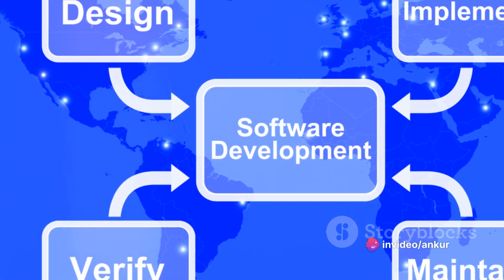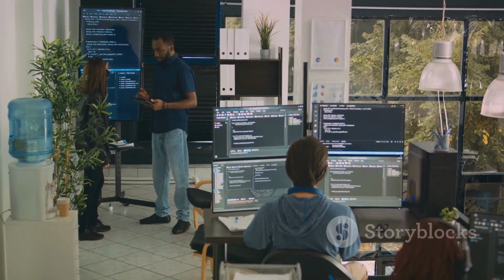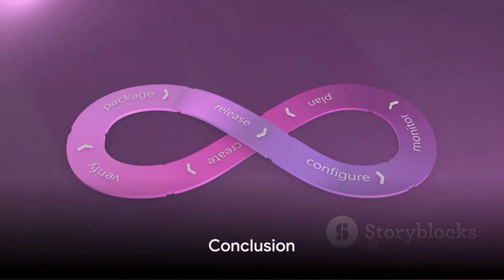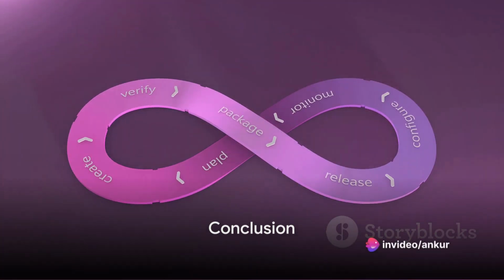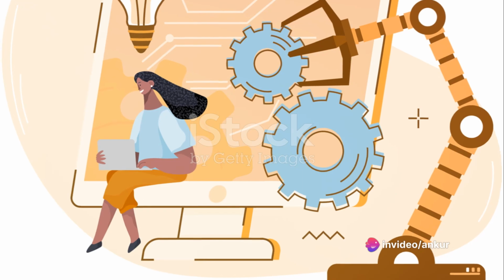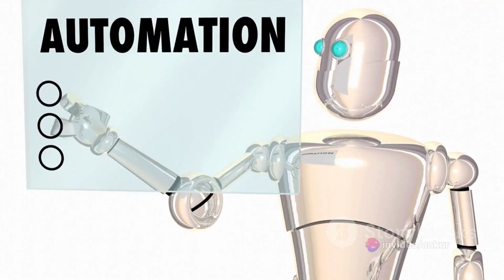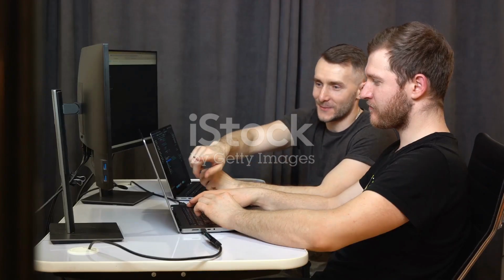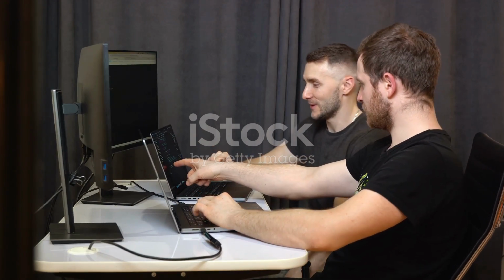Mastering CI/CD Pipeline: A Comprehensive Guide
Welcome to my tutorial on Continuous Integration and Continuous Deployment (CI/CD) pipelines! Whether you're a seasoned developer or just starting out, understanding CI/CD is essential for modern software development practices. In this tutorial, we'll take you through the fundamentals of CI/CD, covering everything from its basic concepts to real-world examples and the crucial role it plays in software development.

Here's what you can expect to learn:
1.Introduction to CI/CD
2. Stages of a CI/CD Pipeline
3. Example of CI/CD Pipeline
4. Importance of CI/CD

Whether you're looking to level up your skills, streamline your development workflows, or simply demystify the world of CI/CD, this tutorial has got you covered. Join us on this journey to become a CI/CD expert and unlock the full potential of your software development endeavors!

Special thanks to@guru99com  for providing invaluable insights into CI/CD pipelines. I sourced the content from @guru99com  website, where you can find even more enriching resources on this topic.